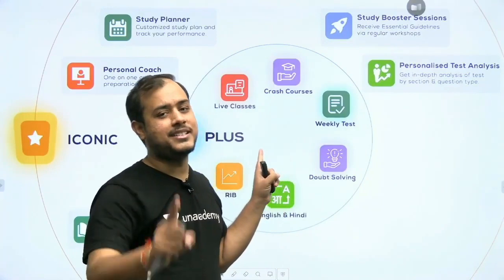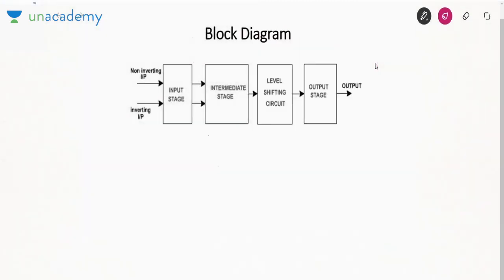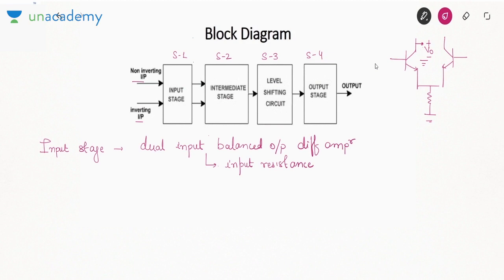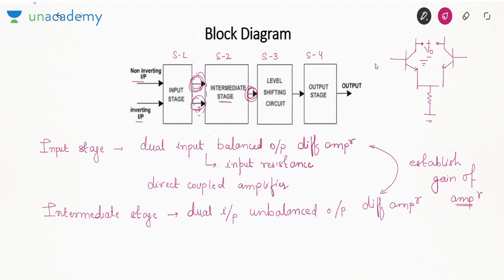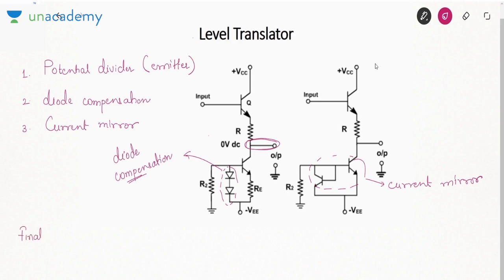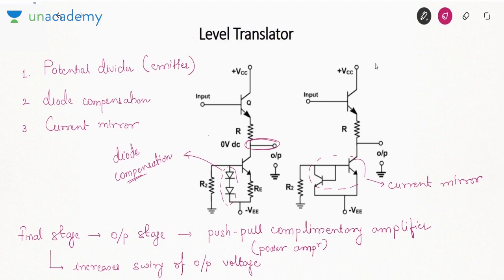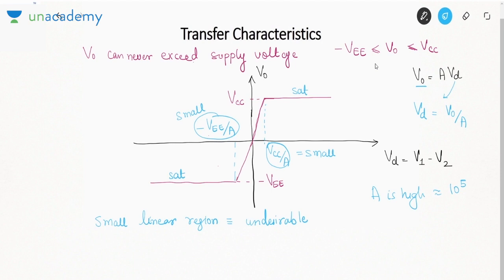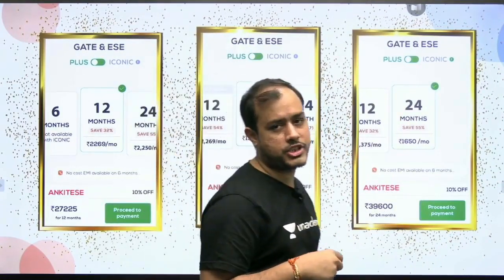Construction and Working of Operational Amplifiers | Analog Electronics | Lec 75 | GATE/ESE | Ankit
3 Days To Go

⏳ Duration: 45 Minutes Click for free access to Educator's best classes